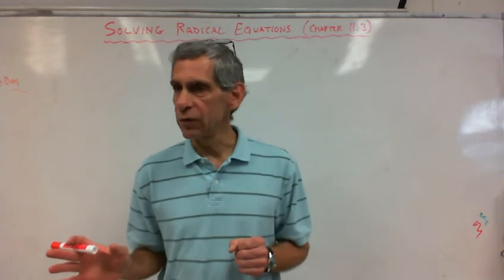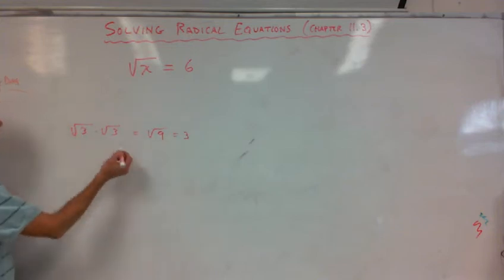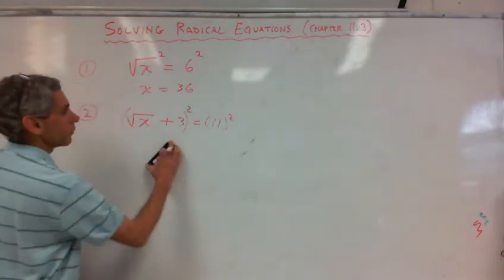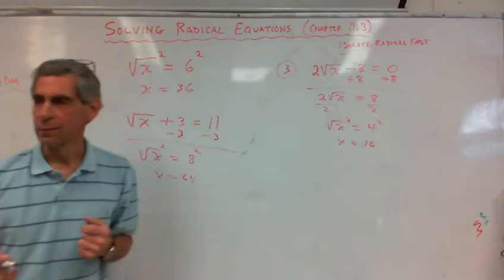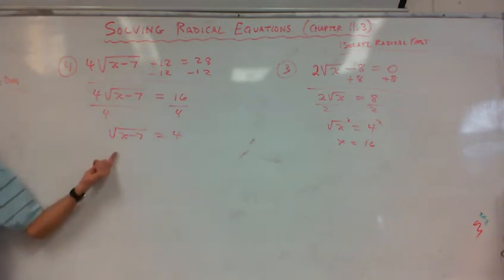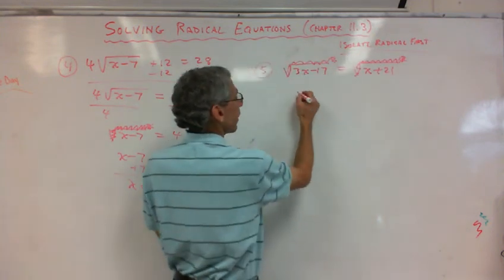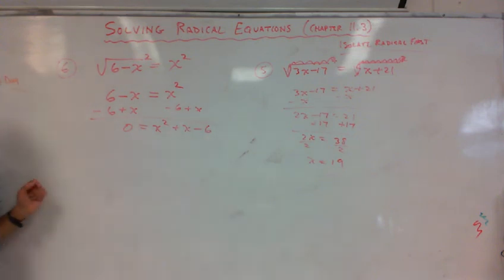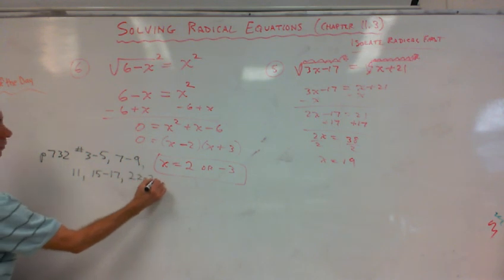8th Grade: Solving Radical Equations 12/11/13